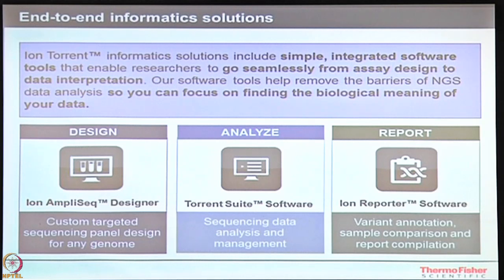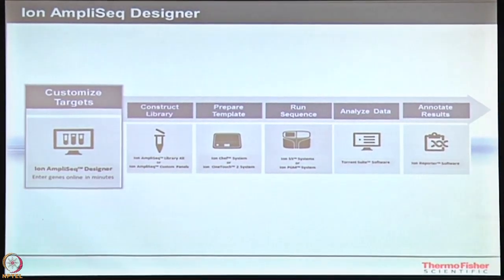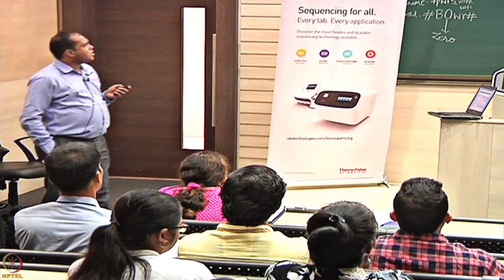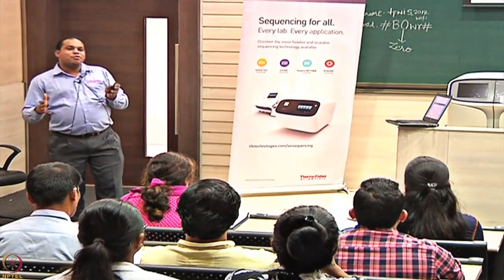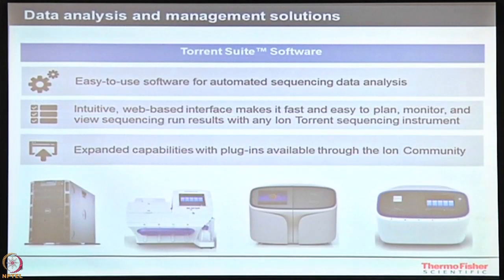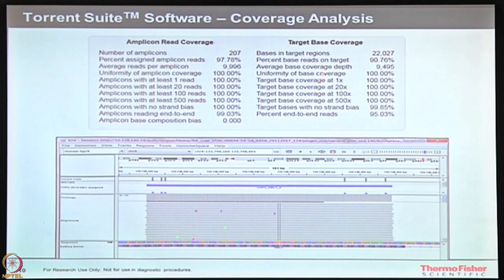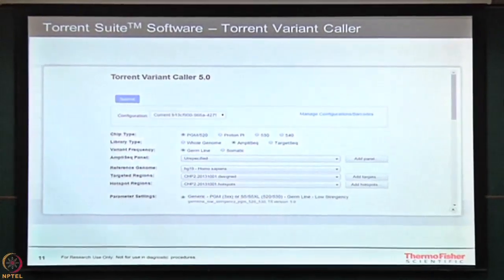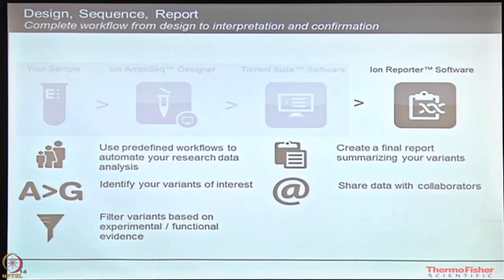Week 7-Lecture 33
Lecture 33 : NGS Technology- Bioinformatics and data analysis-I